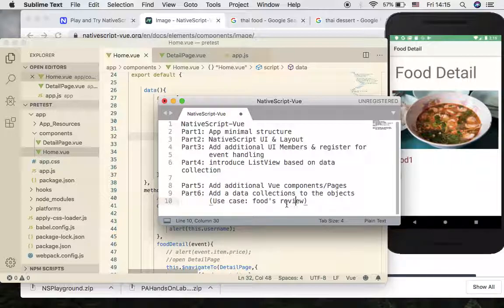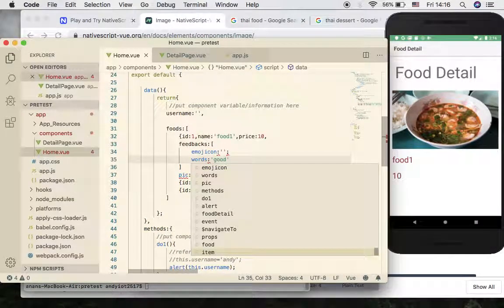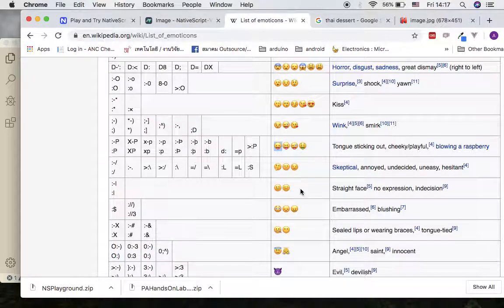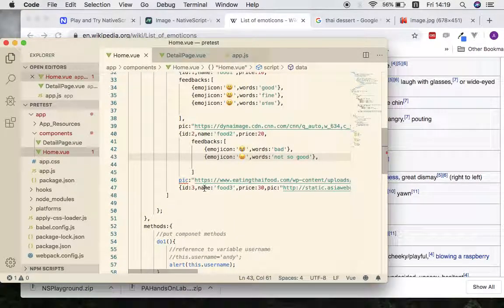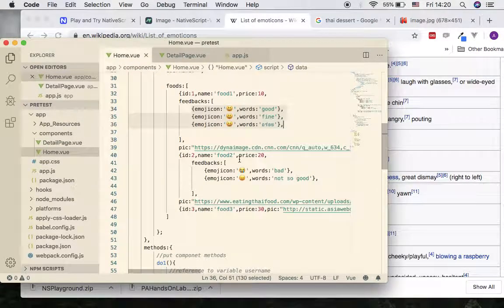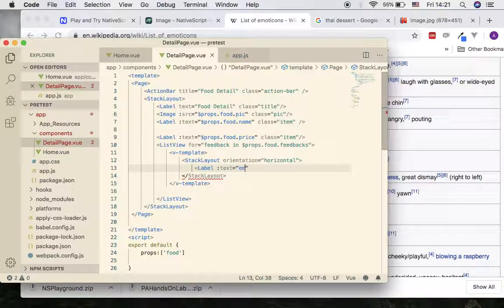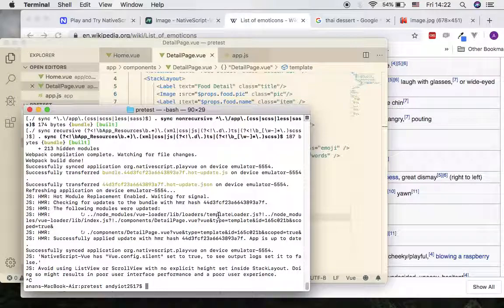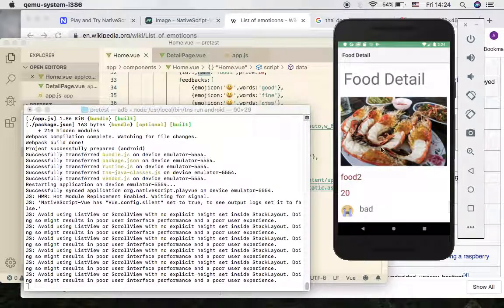NativeScript Vue (Part-6): food reviews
topics:
- Add a collection to existing object structure
- Use emoji to display food review and feedback